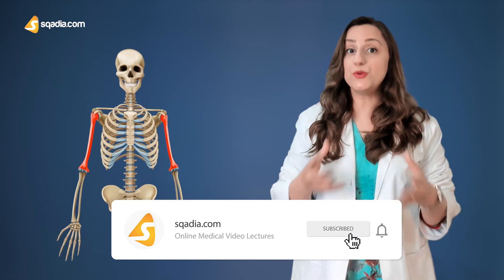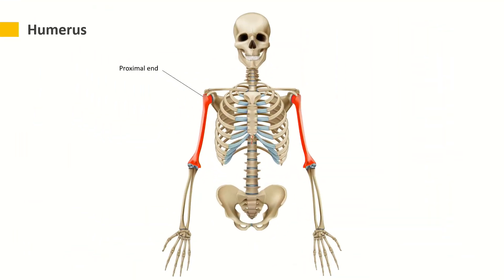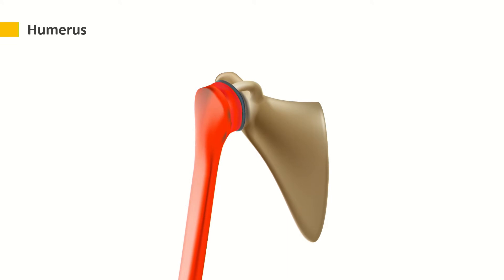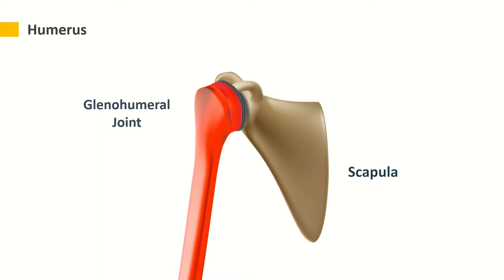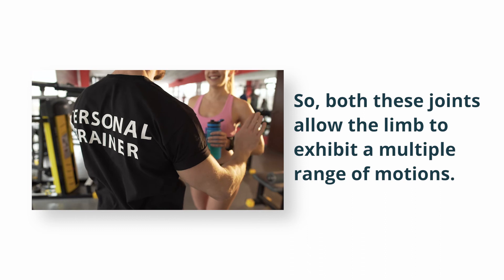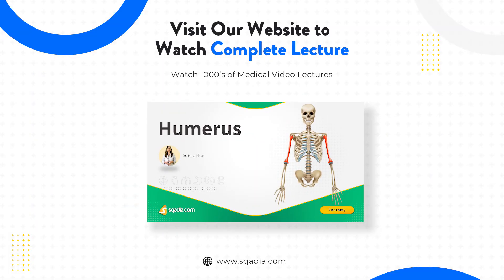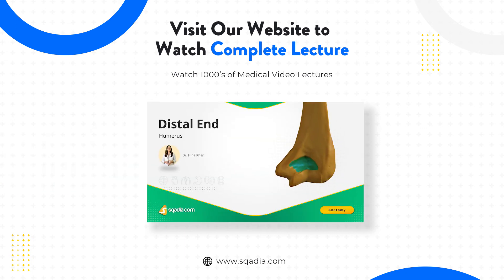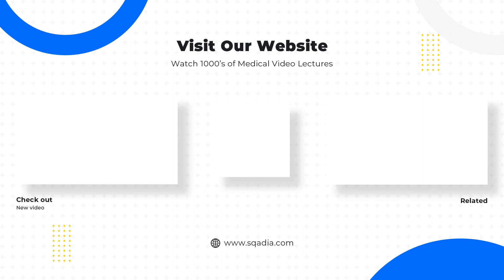Humerus | Introduction | Bone Anatomy | Upper Limb | Skeletal System | sqadia.com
Watch this lecture, to get a comprehensive guide on humerus anatomy. The longest bone of the upper limbs.

▬ 📃 Humerus ▬▬▬▬▬▬▬▬▬▬
Learn all about the humerus bony landmarks, and muscle attachments. And how all these together play a role in helping this bone perform its function of movement and support.

▬ 📜 Humerus Anatomical Landmarks ▬▬▬▬▬▬▬▬▬▬
Enhancing your learning experience with fun facts about each part of this bone: the humerus proximal end, the shaft, and the distal end. Along with mnemonics, it makes it super easy for you to memorize hard anatomical terms.

Stressed about exams? Do not worry, we got you!

We have a section dedicated to exam tips. sqadia.com educator Dr. Hina Khan, gives an overview of possible viva questions. So just stay calm and keep learning with sqadia.com!